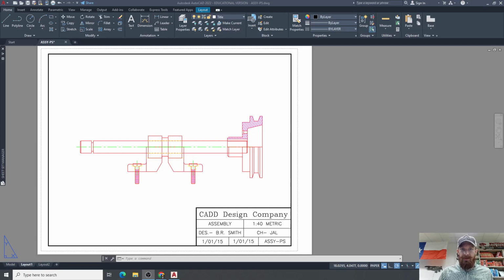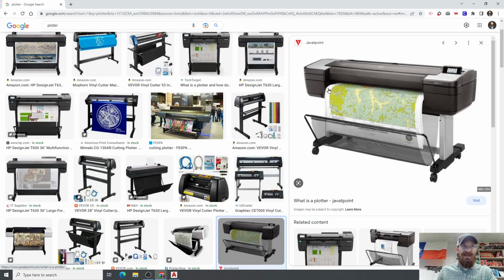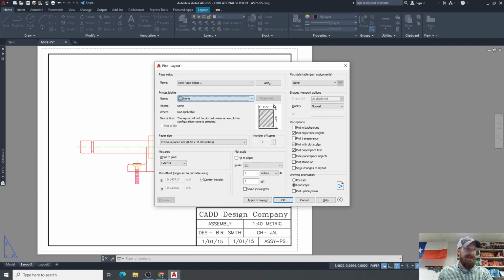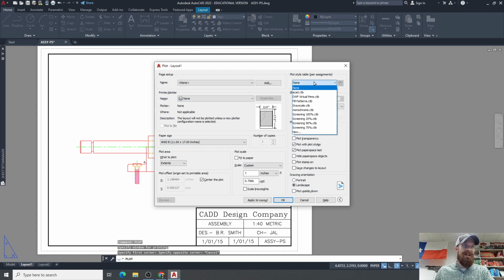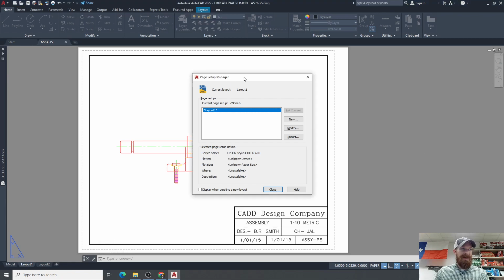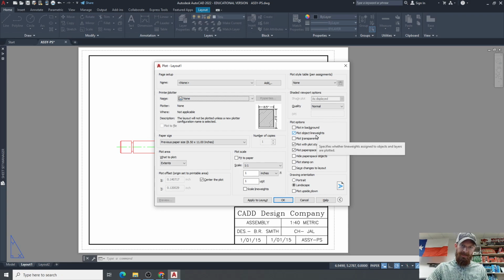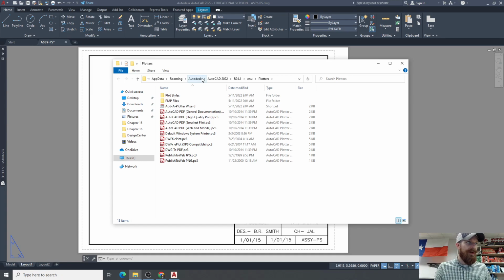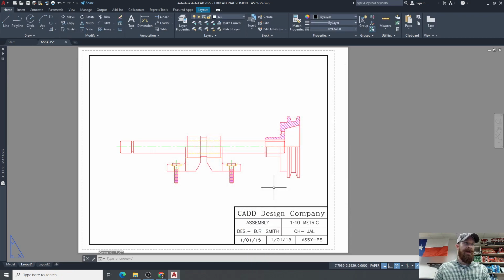AutoCAD Chapter 14 Lecture